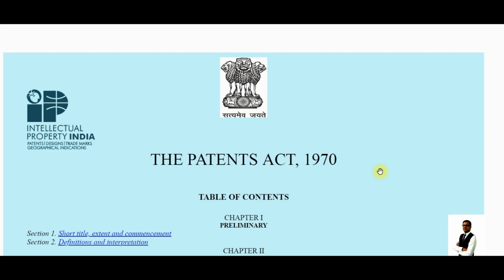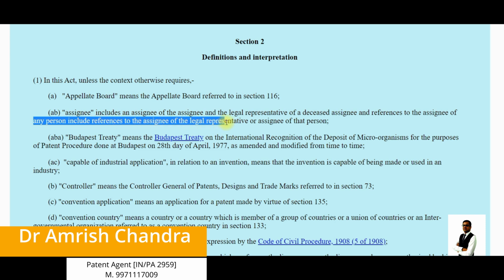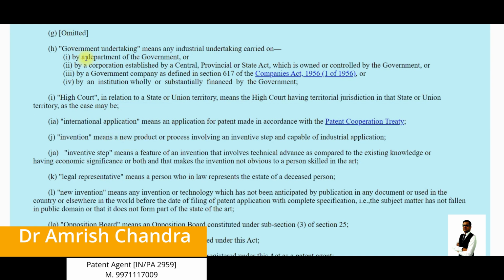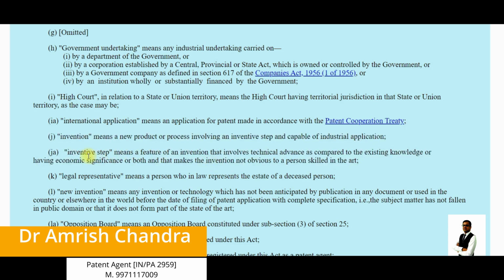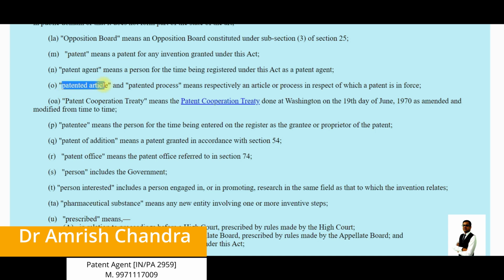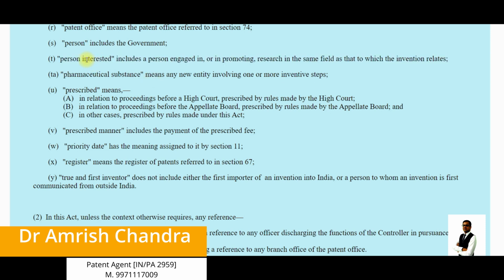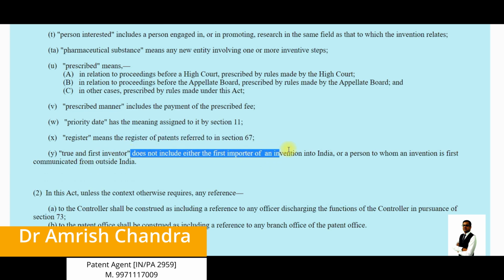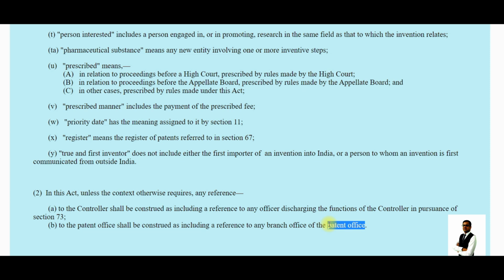Patent Act Section 1 & 2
Patent Act Section 1
Patent Act Section 2